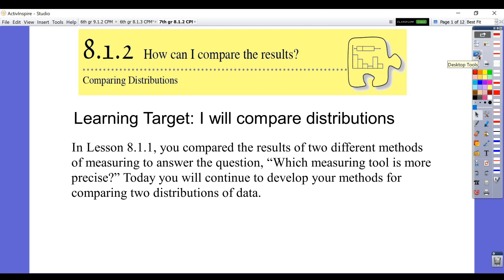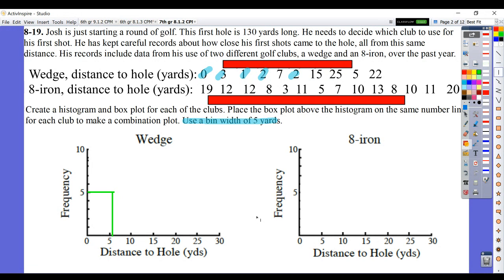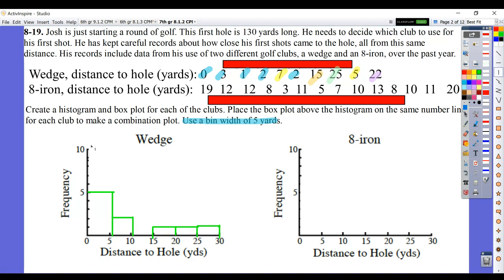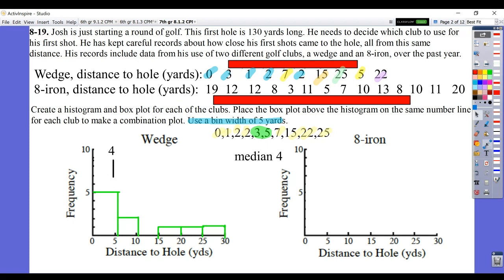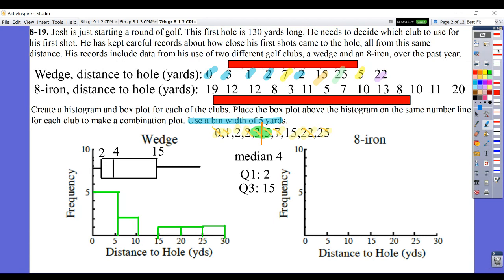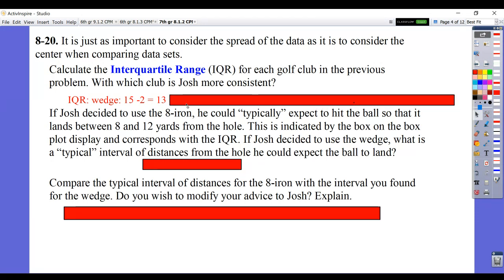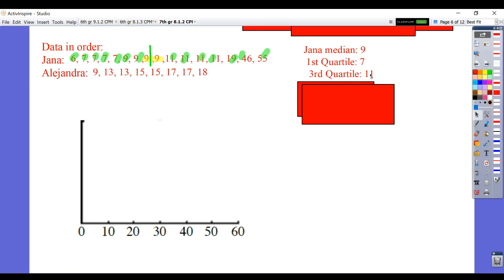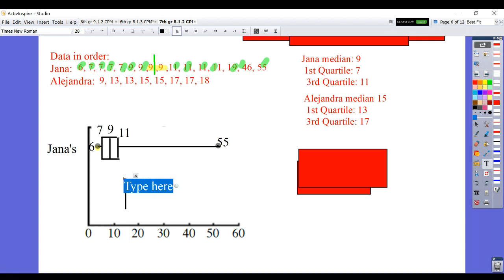7th gr 8.1.2 Classwork video (Core Connections 2)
7th gr 8.1.2 Classwork video (Core Connections 2)